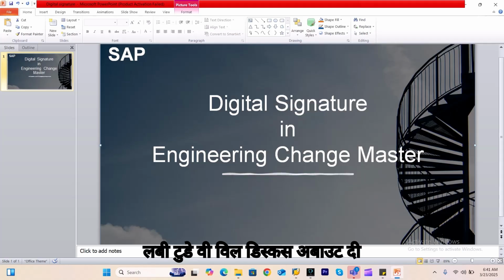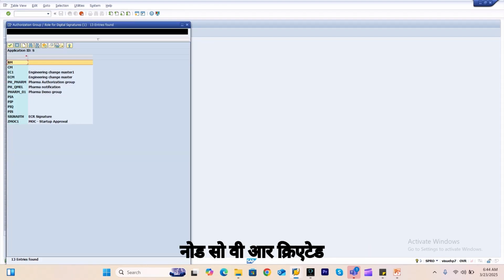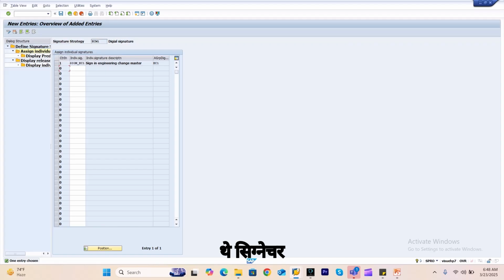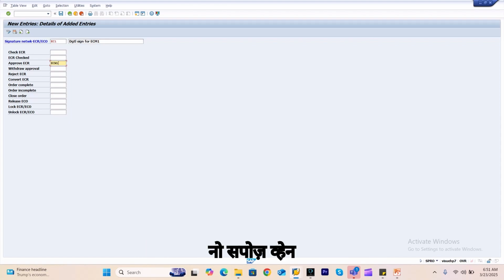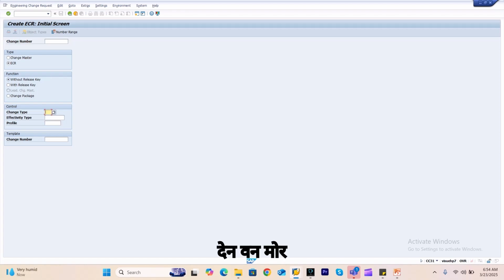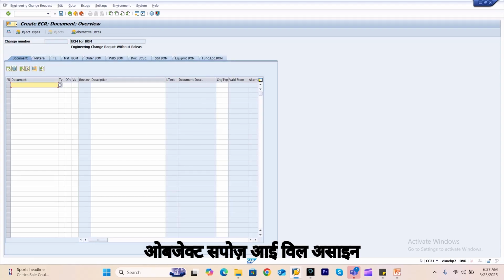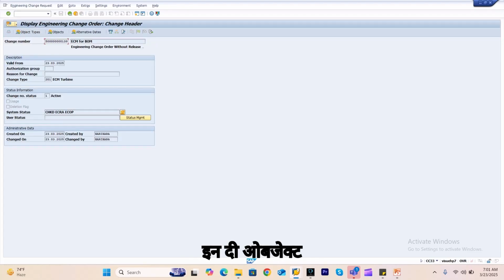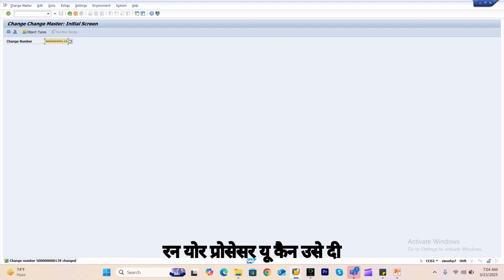Digital signature in engineering change management| SAP Engineering Change Management (ECM)|SAPLobby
Digital signature in SAP Engineering Change Management (ECM),How to do configuration for digital signature in ECM| How do to set up digital signature for Change Master,CC01. SAP Engineering Change Management (ECM) | engineering change management in sap | engineering change management |SAP engineering change management |ECM| SAP PP.